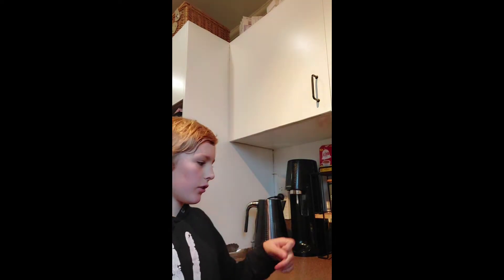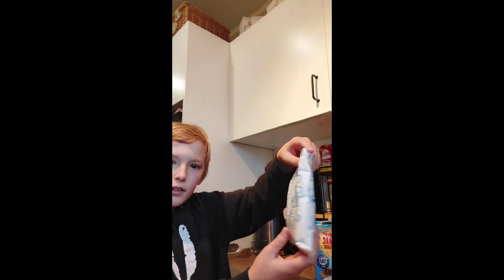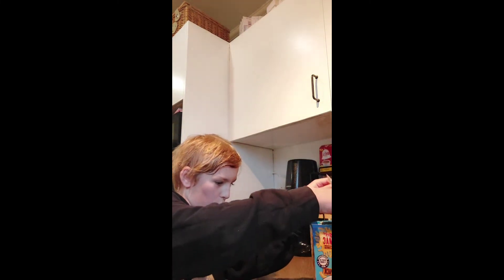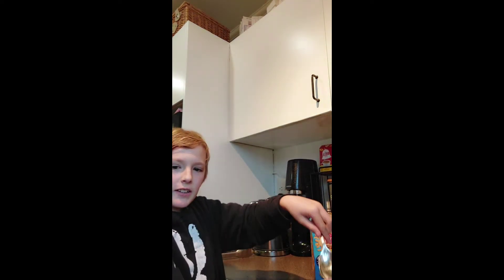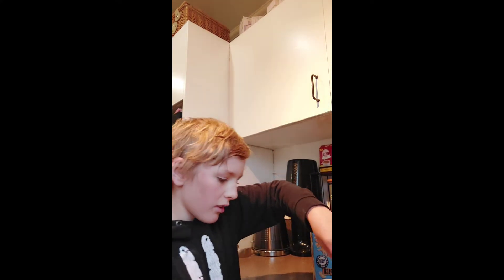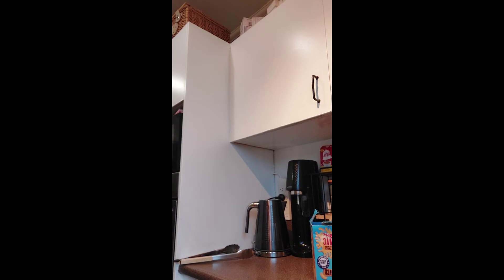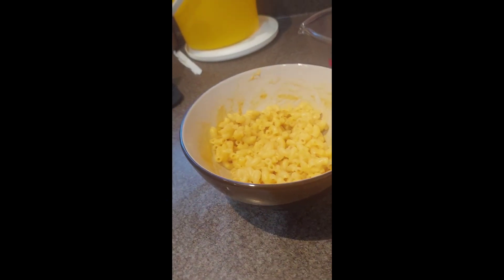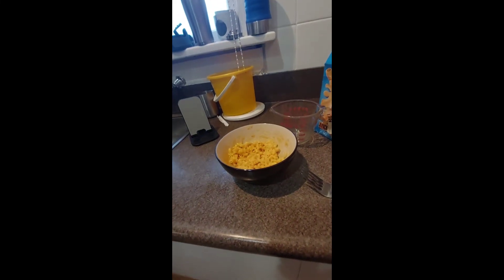cooking Mac and cheese